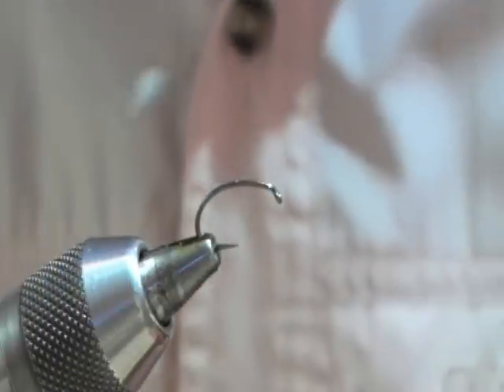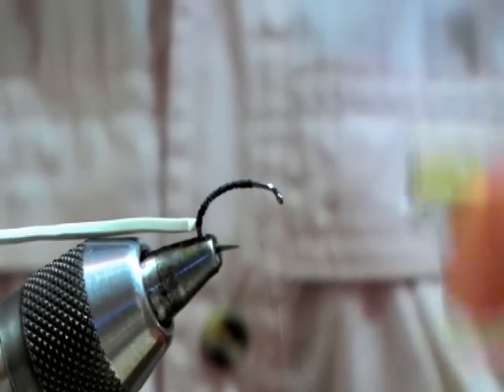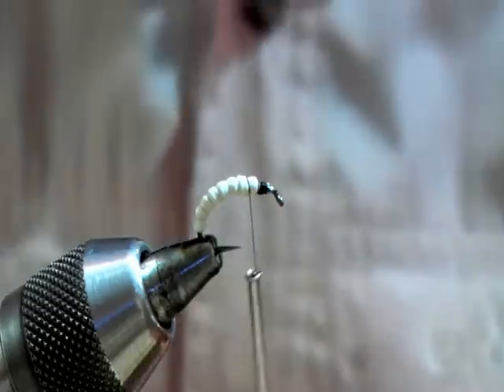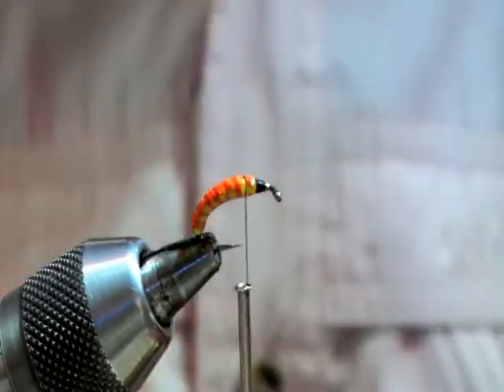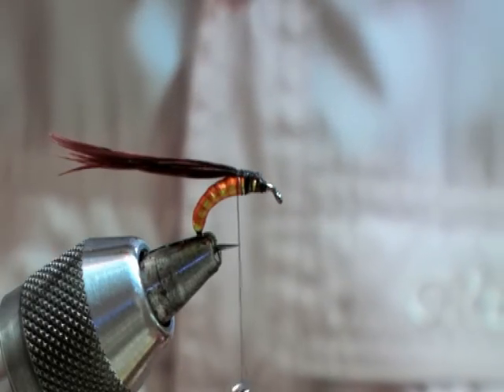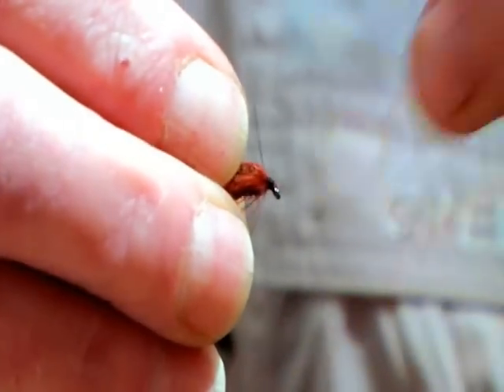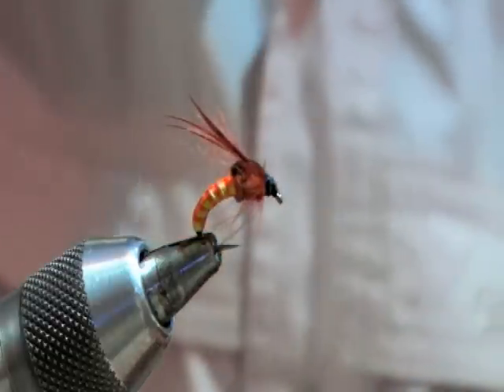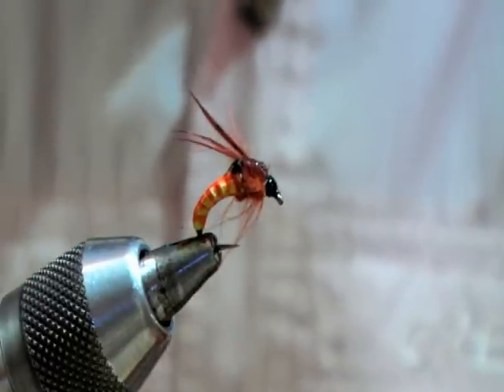faiths caddis pupa.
My grand daughter faith came into the studio and asked me if i could tie a fly with a piece of elasatic she had.
Here is the result and so  Faiths caddis emerger was designed.
to see more flies and patterns
visit
FINNEYSFLIES.COM